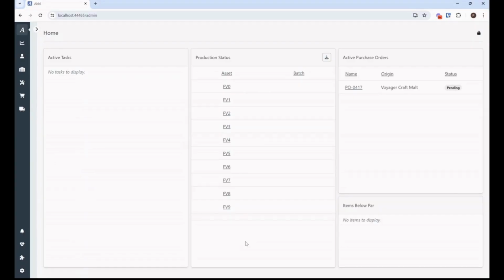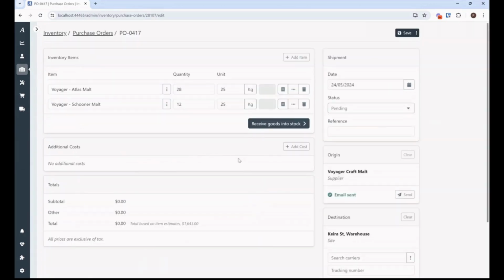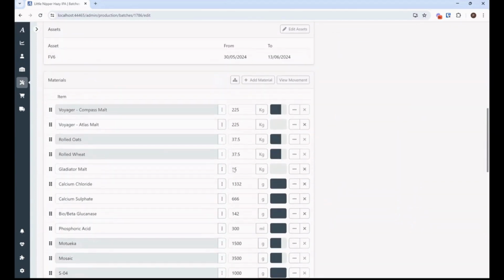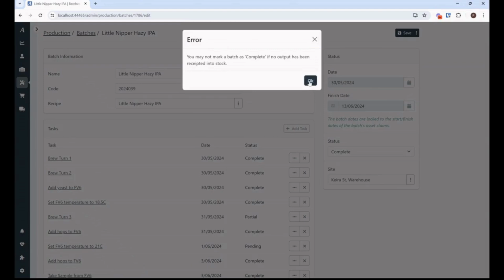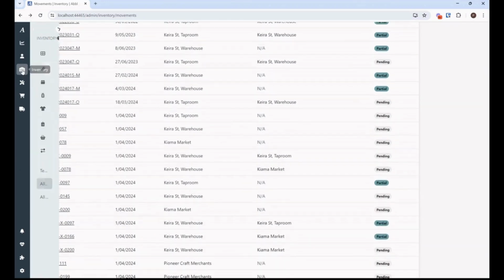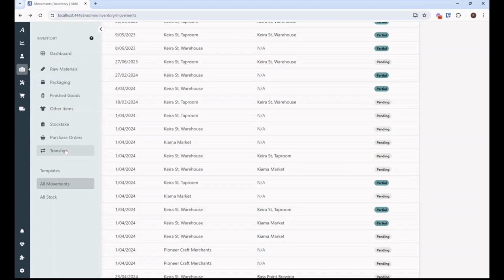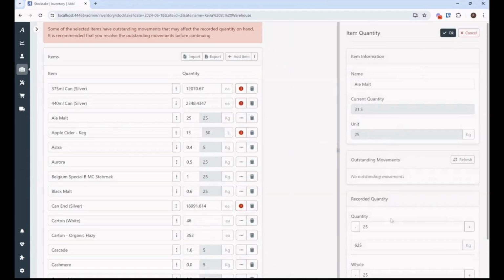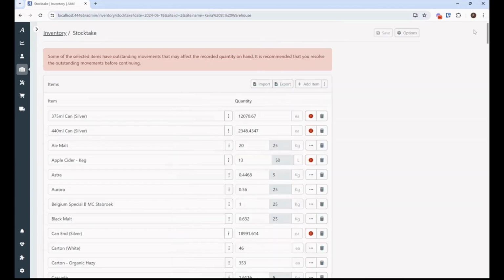Getting Ready For EOFY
We will run you through the basics of what is needed to get Abbl up to date for your EOFY record keeping.